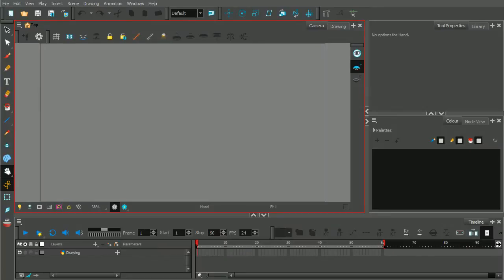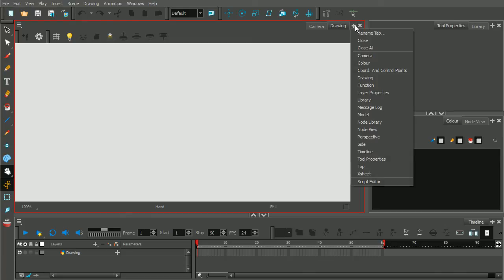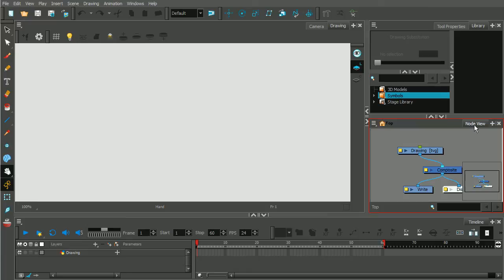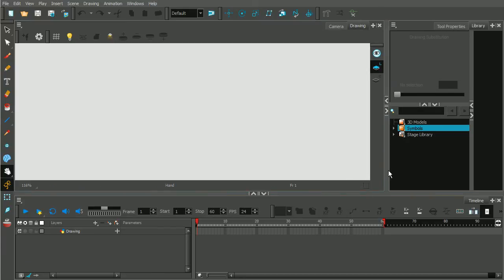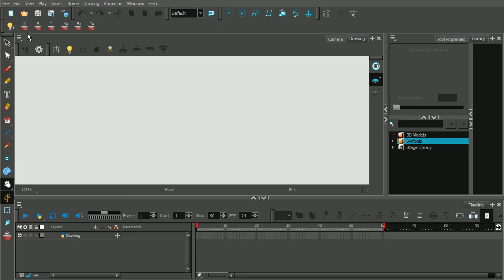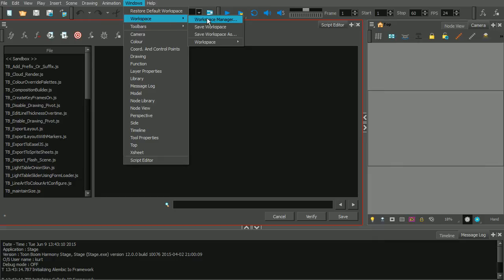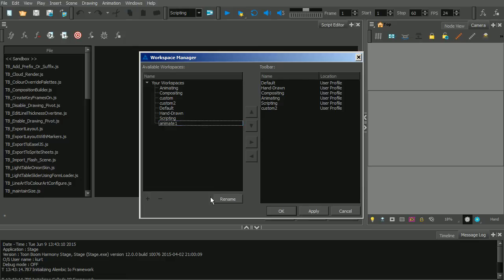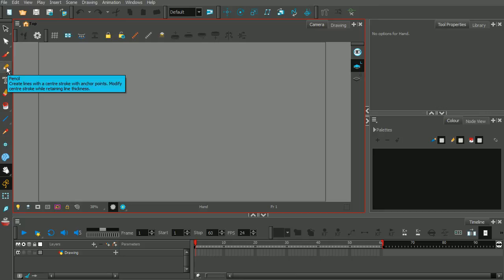Interface Overview for Toom Boom Harmony 12 | Pluralsight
Toon Boom Harmony is an incredibly powerful application used by numerous studios on animated feature films and televised cartoons. In this Toon Boom tutorial we’ll begin by learning about Harmony’s interface and how we can customize and save our workspace.